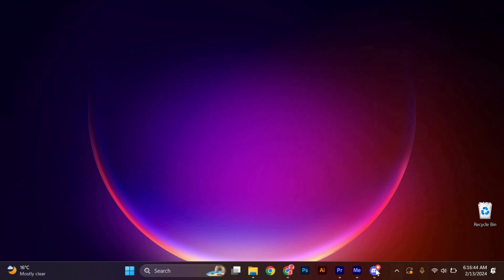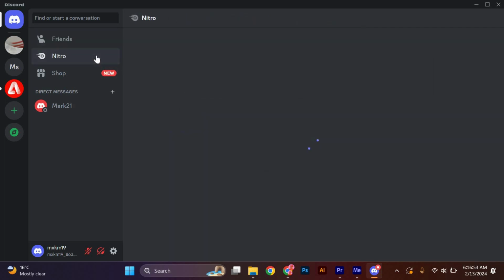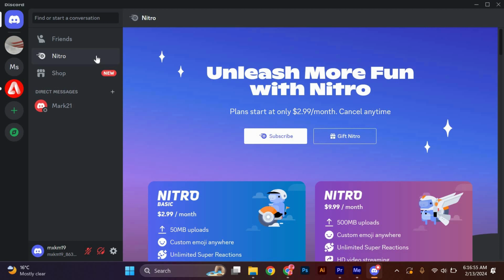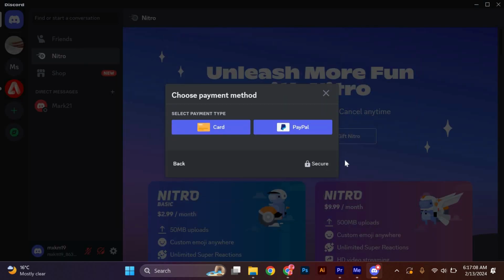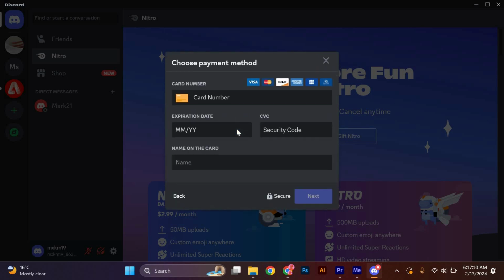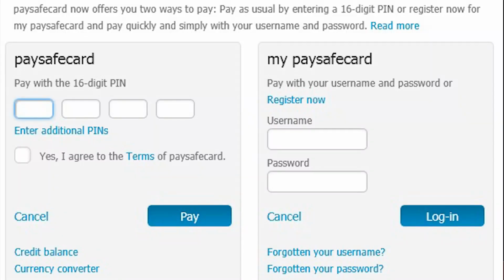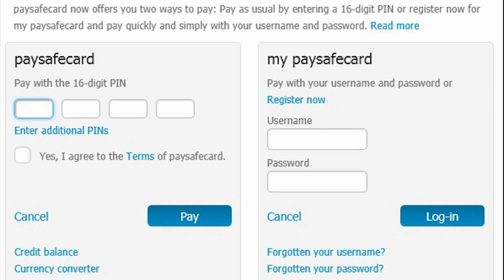How To Buy Nitro With Paysafecard (2025) - Easy Fix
Payment restrictions and regional limits on Paysafecard often block gamers and Nitro seekers, causing checkout errors and failed transactions. Learn purchase Discord Nitro with Paysafecard, use Paysafecard for Nitro subscriptions, and fund Nitro with Paysafecard vouchers.

➤ buy Discord Nitro with Paysafecard on desktop web
➤ purchase Nitro subscription using Paysafecard on mobile
➤ fund Discord Nitro with Paysafecard PIN code
➤ redeem Paysafecard for Discord Nitro in web app
➤ pay for Nitro with Paysafecard voucher on Android
➤ purchase Discord Nitro Classic with Paysafecard site
➤ add Paysafecard payment for Nitro on Discord app

Applies to: Discord Nitro purchases on desktop and mobile web, and Discord apps on Android and iOS.